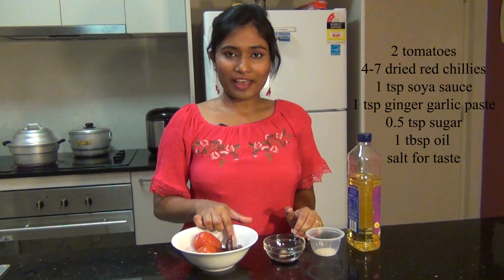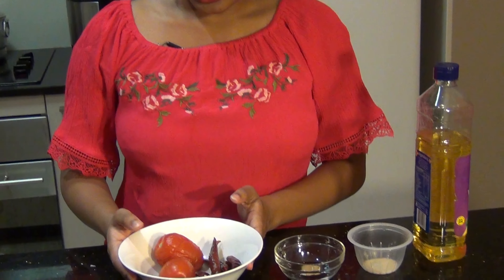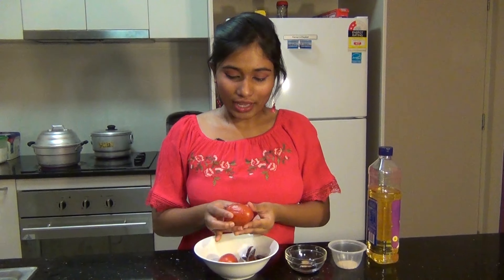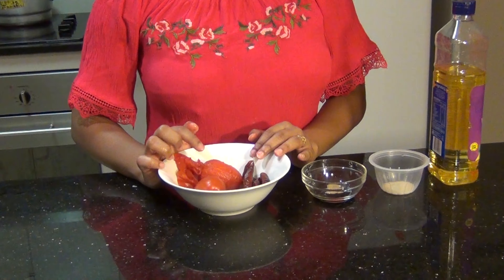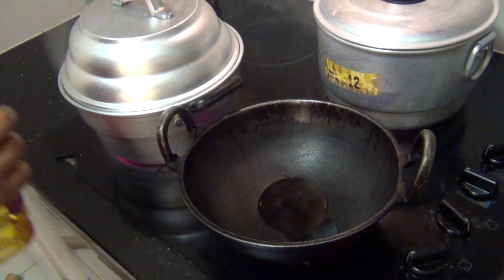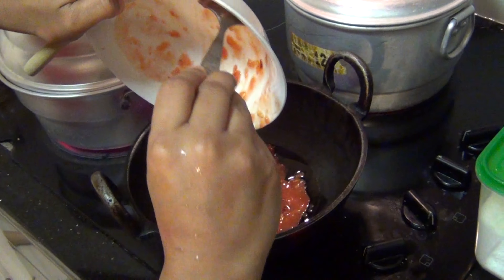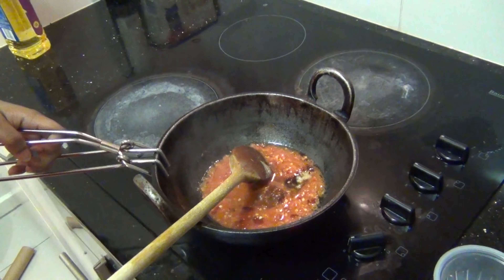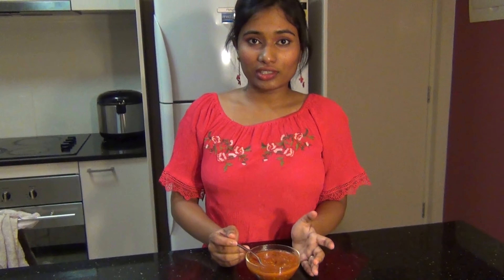Spicy Momos Sauce - Damn yum (ep 6)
Videography and Direction - Karthika Rajesh Nair (Insta - karthika_r.nair)
Let me know what video you would like me to do next.

Music: Look At Her Now - Selena Gomez Karaoke 【No Guide Melody】 Instrumental
Artist: EdKara